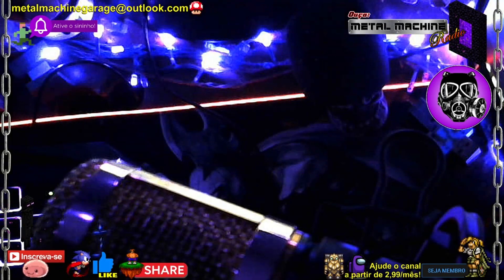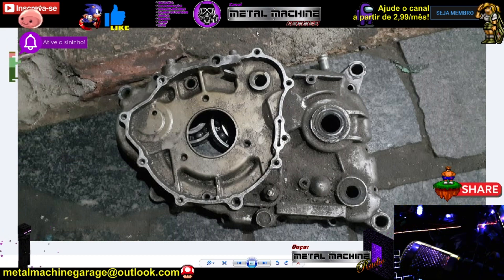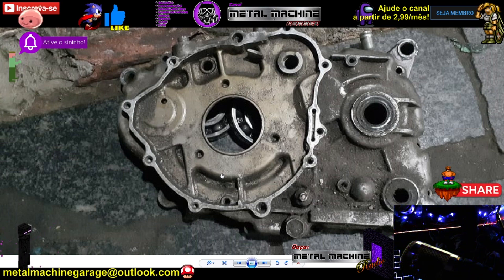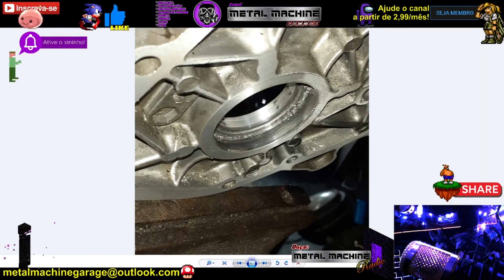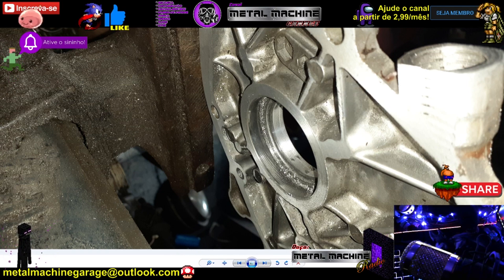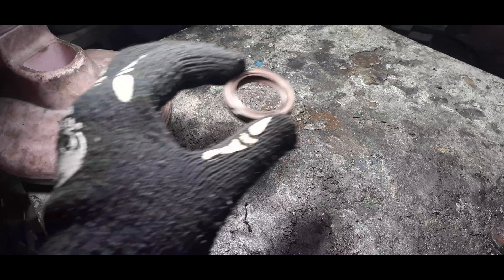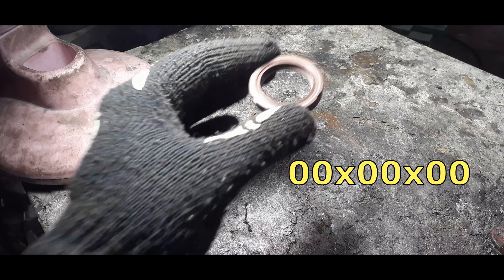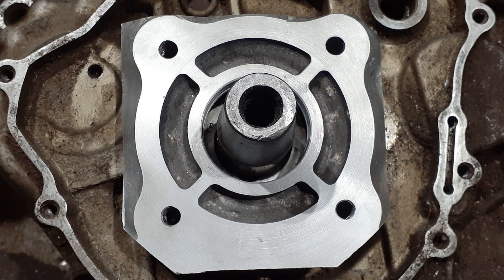MOTO A DIESEL - ACOPLAMENTO DA CAIXA ! MASTER - MD - 12 ( Moto a Diesel de Goiânia )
Seja membro para ter acesso exclusivo ao GRUPO SECRETO DA METAL MACHINE e Apoiar o canal a melhorar os equipamentos de gravação, iluminação e para grandes novos projetos:

Um canal raiz feito para vc!
O Metal Machine Garage não é só um canal de tutoriais, abordamos todo o universo de mecânica, customização e adaptação em motocicletas mas também falamos dos seguintes temas:

* Cultura anos 80 e 90
* Jogos Antigos (Gameplays)
* Músicas
* Opiniões
* Lives
* Vlog
* React